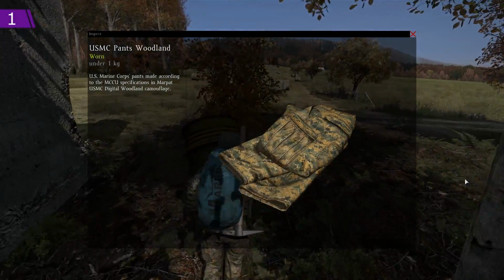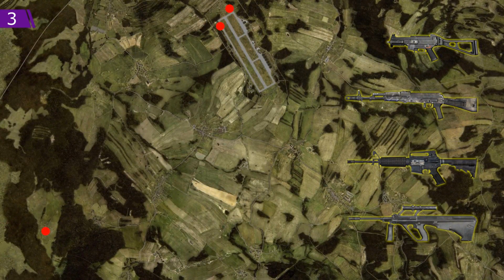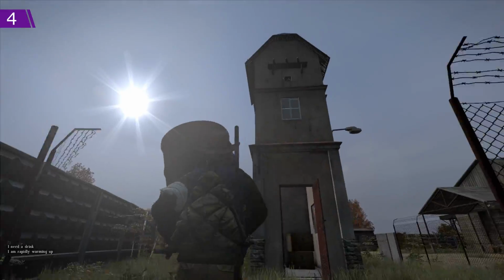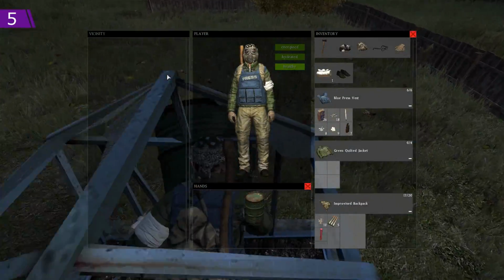[VERY OLD]30 Tips For 0.58